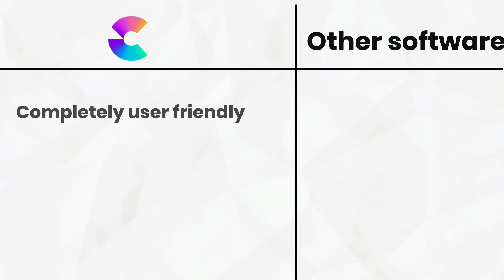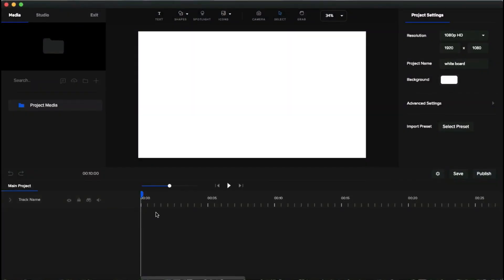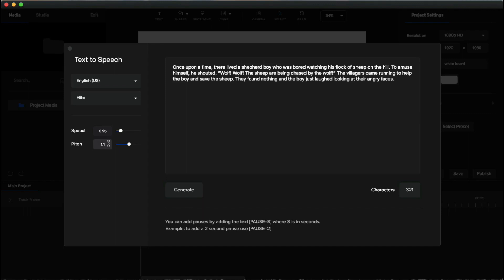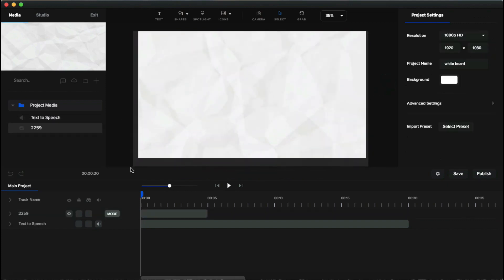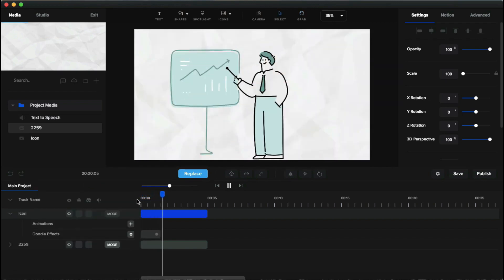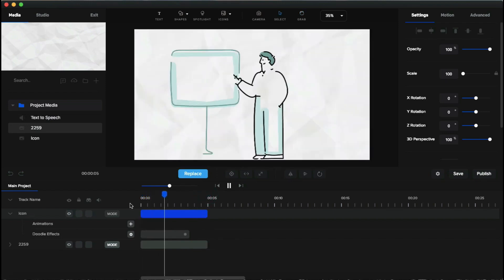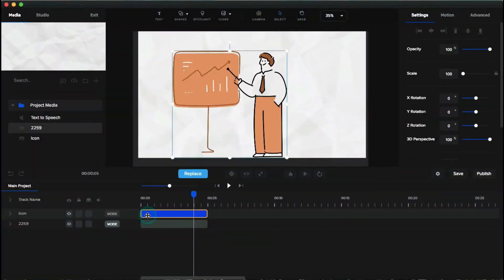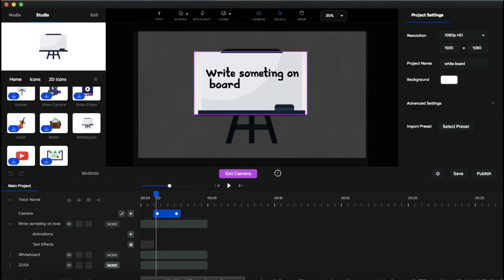Make doodle Video Easily | Create Whiteboard Animation Videos | Create Studio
In this video, I will show you how to create a whiteboard animation video Easily without having any experience. Whiteboard Explainer video is best for youtube videos, business explanations, tutorial videos e.t.c. Create studio is the best whiteboard animation software in 2021. not only white you can create blackboard, glass board animation e.t.c
After watching this video you can make whiteboard animation quickly and easily nothing complication it's super easy.